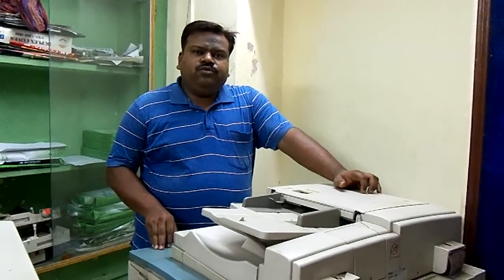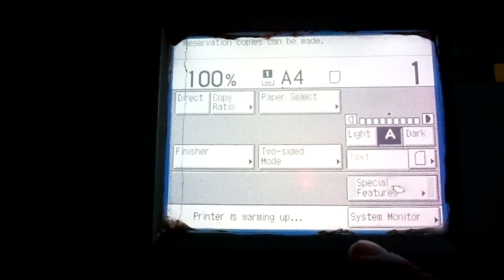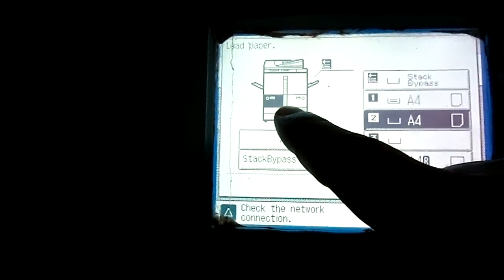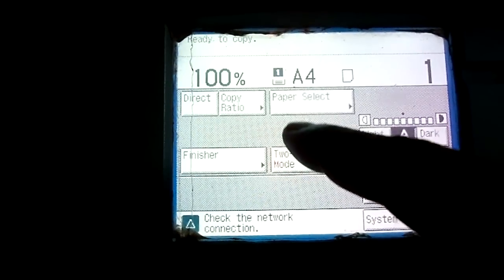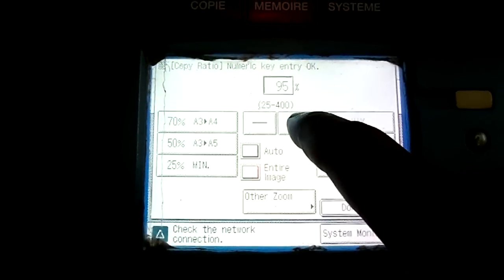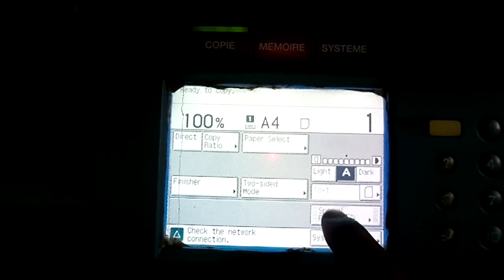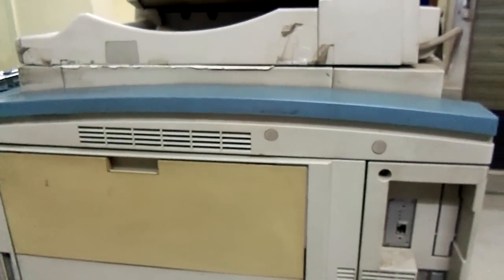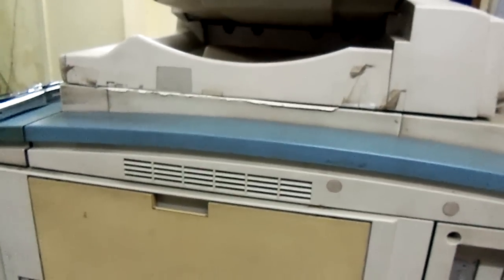Canon IR 6000 Copier Video Tutorial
Canon IR 6000 Copier Tutorial. Salient features of Canon IR6000 Copier.